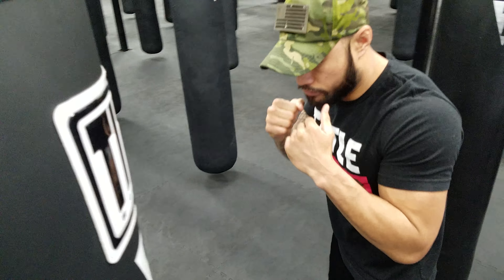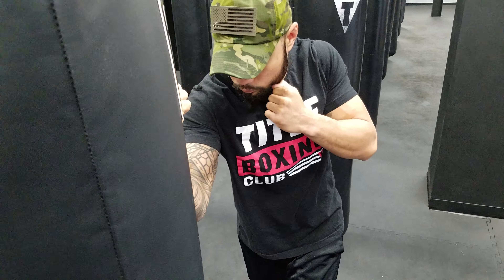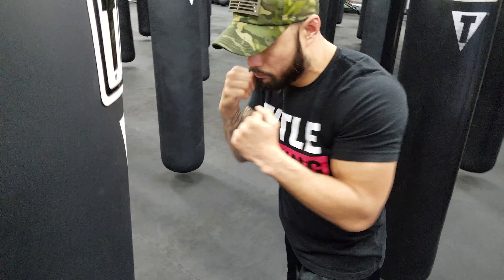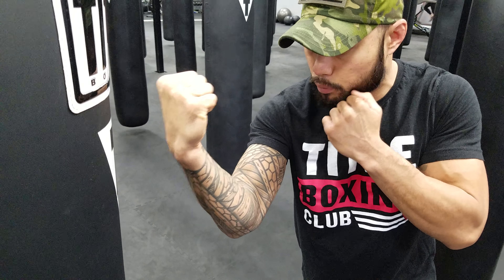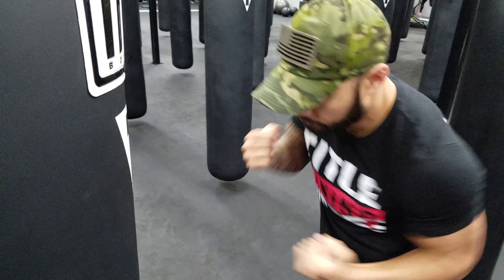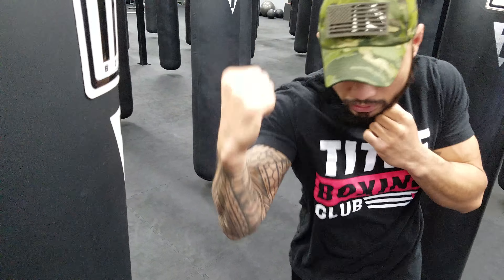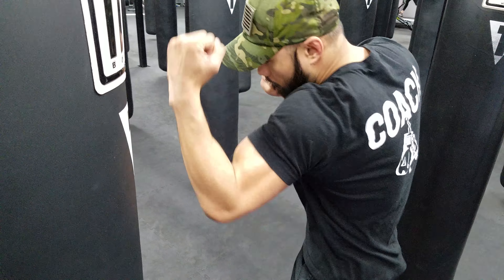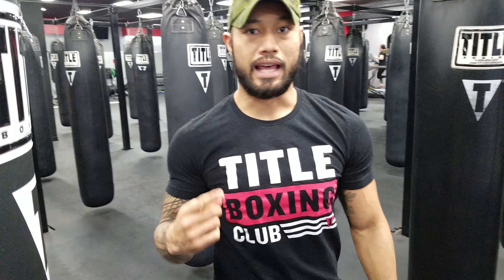Trainer Tutorial Series: Uppercut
Learn proper form on your uppercut from Luke